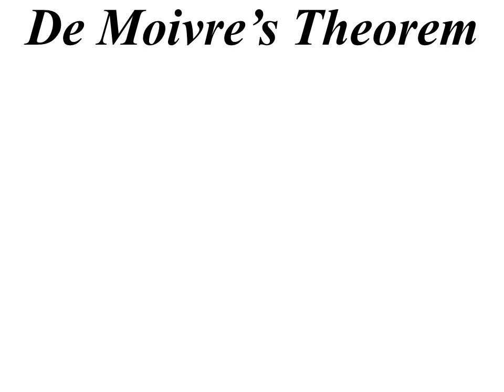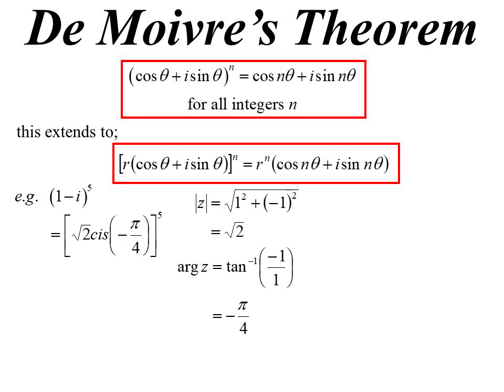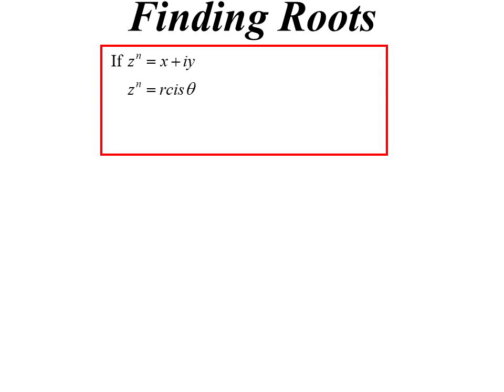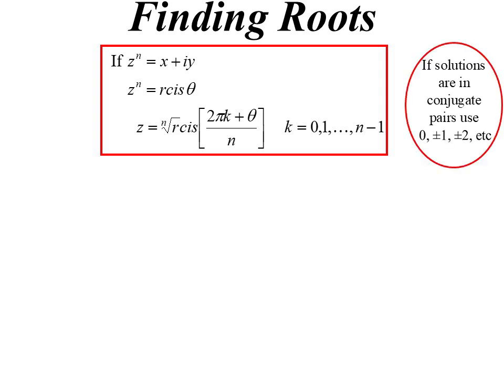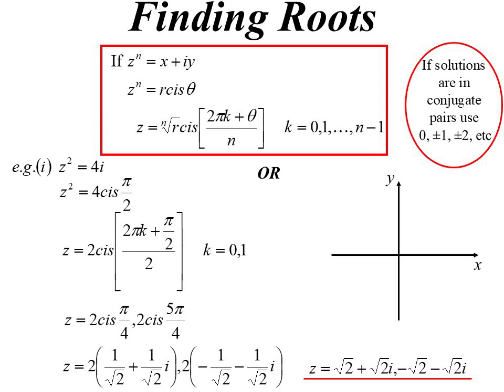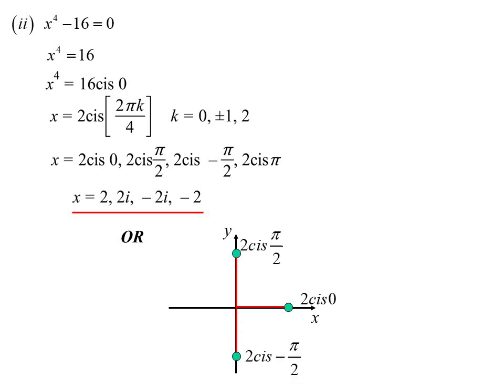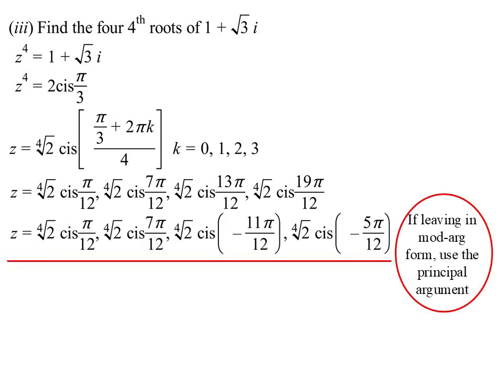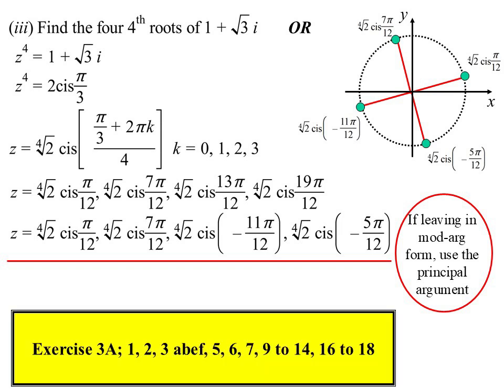12X2 T02 01 de moivres theorem 2025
Using De Moivre's Theorem with complex numbers in mod arg form, to find powers and roots of complex numbers